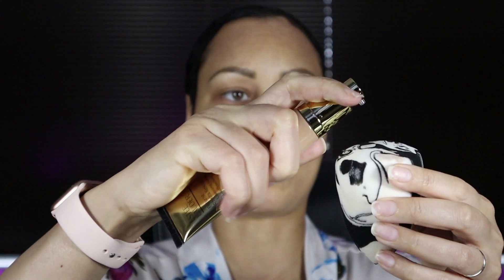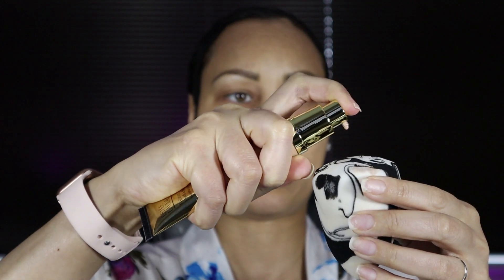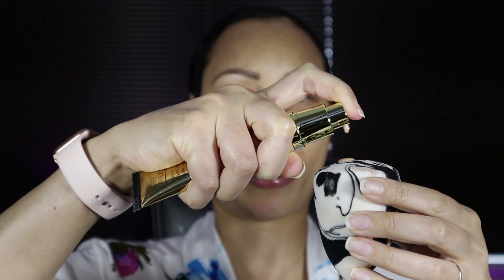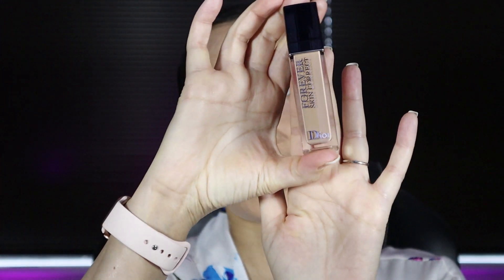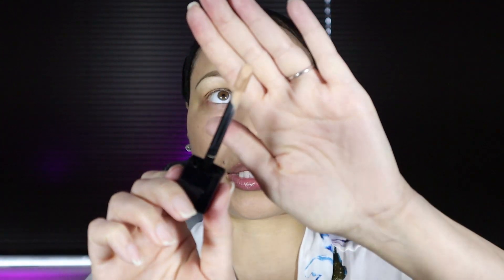Sephora Haul 2: 1st Impressions and Demos | Estee Lauder, Charlotte Tilbury, Pat McGrath, and More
Hi guys, it's Teressa back with Part 2 of my spring Sephora haul with first impressions, demos, and initial reviews of the following products:

• Futurist Hydra Rescue Moisturizing Foundation SPF 45 by Estee Lauder (shade 3N2 Wheat); $45
  ○ First impressions and demo:  0:53
  ○ Final thoughts: 24:18

• Magic Vanish Color Corrector by Charlotte Tilbury (shade 2 - Medium); $32
  ○ First impressions and demo:  3:46
  ○ Final thoughts: 27:46

• Dior Forever Skin Correct Concealer by Dior (shade 3.5 neutral) ; $36
  ○ First impressions and demo:  5:10
  ○ Final thoughts:  25:46

• Sublime Perfection Blurring Under-Eye Setting Powder by Pat McGrath Labs (shade Medium); $30
  ○ First impressions and demo:  8:33
  ○ Final thoughts: 30:55

• Shade and Illuminate by Tom Ford (shade 01 intensity 1); $88
  ○ First impressions and demo: 11:21
  ○ Final thoughts: 26:57

• Terracotta Light Natural Healthy Glow and Radiance Bronzing Powder by Guerlain (shade 04 Deep Golden); $54
  ○ First impressions and demo: 16:20
  ○ Final thoughts: 28:33

• Cheeks Out Freestyle Cream Blush by Fenty Beauty by Rihanna (shade Strawberry Drip); $20
  ○ First impressions and demo: 18:50
  ○ Final thoughts: 29:49

• Permagel Ultra Lip Pencil by Pat McGrath Labs (shade Contour -- beige-brown); $28
  ○ First impressions and demo: 21:39
  ○ Final thoughts: 29:12

Xoxo ,
Teressa

ClubHouse: @deeperthanskin